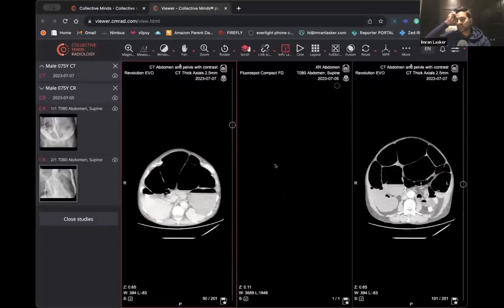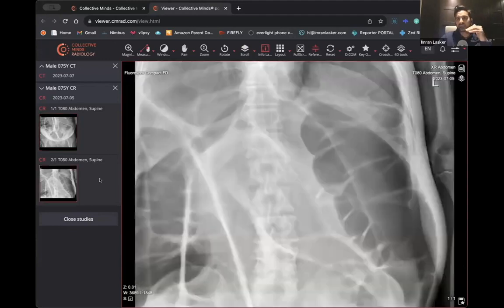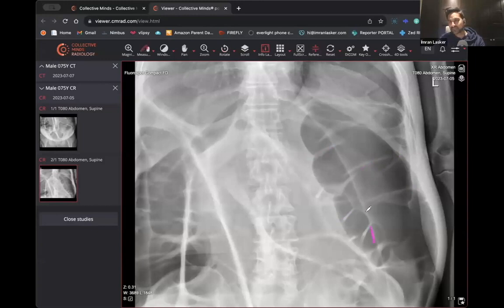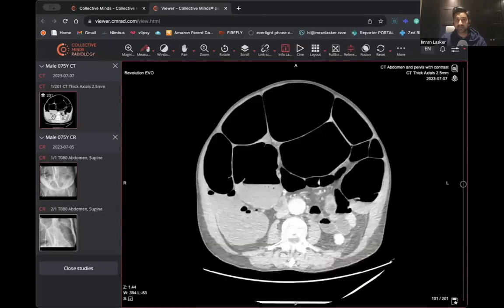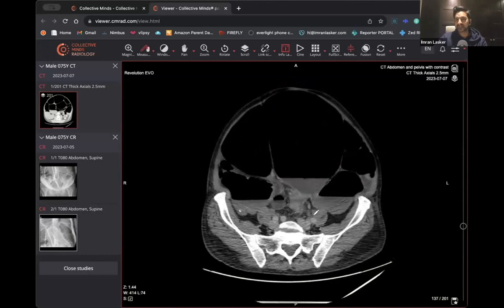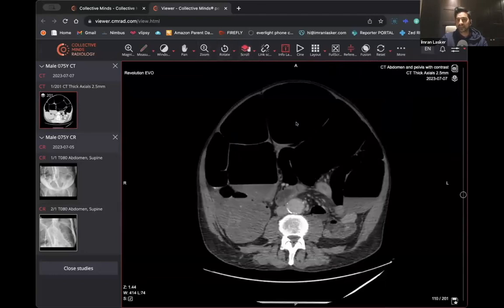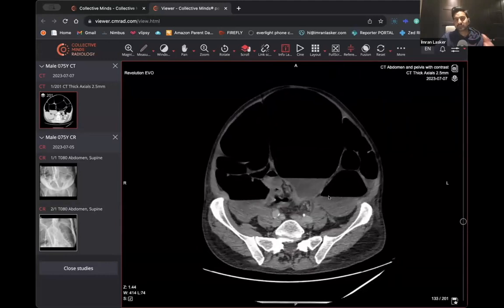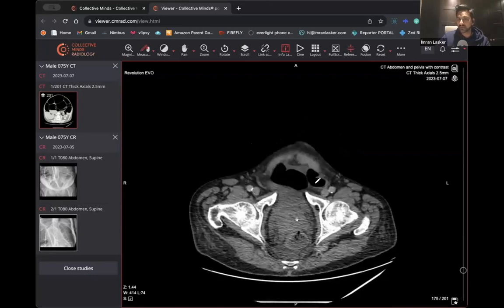Plain Film X-Ray and CT Reporting by Dr. Imran Lasker Case 1/10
🎥 Plain Film and CT Reporting Webinar – Presented by Dr. Imran Lasker 🔬

Get ready for an engaging and educational experience with our 10-part video series! In this comprehensive webinar, Dr. Imran Lasker takes you through 10 real-world cases of plain film and CT imaging, followed by an interactive Q&A session. 🩻

Whether you're a radiologist, radiographer, or just looking to expand your knowledge in diagnostic imaging, this webinar will guide you through complex cases with expert insights. Gain the skills to confidently assess CT scans and plain films, understand key findings, and enhance your diagnostic capabilities.

💡 What you’ll learn in this series:

Real-World Case Studies: Learn from 10 different cases covering a range of medical conditions.
Expert-Led Q&A: Dr. Imran Lasker answers your burning questions and clarifies common challenges in CT and plain film reporting.
Improved Diagnostic Skills: Learn how to approach and interpret CT scans and plain films more effectively.

🔗 Don't miss out! Watch the full series now

👉 Want to dive deeper into CT imaging? Check out our Acute CT Body Course for advanced learning and CPD credits

Join our full ACUTE CT BODY COURSE for in-depth case studies, interactive learning, and CPD credits and Certificate that will help you excel in your carrier of Radiology.

💻 Don't miss this opportunity to enhance your radiology expertise! Apply now via our website.

📅 Starts April 26 at 9:00 AM BST
💰 £397 or 6 monthly payments of £66.17